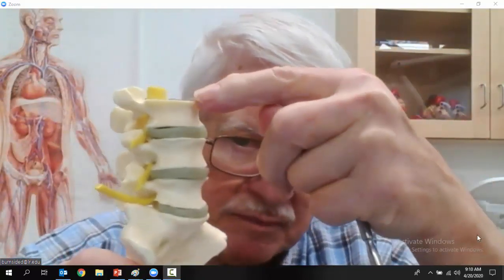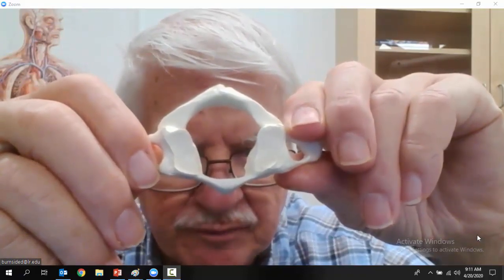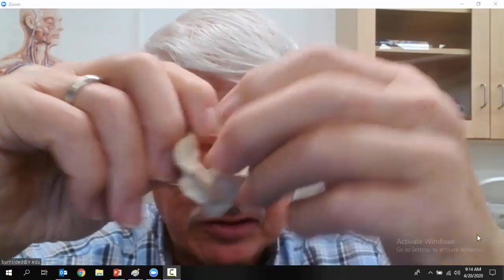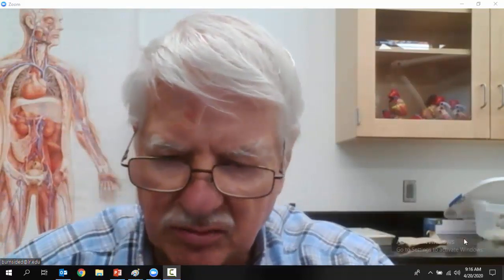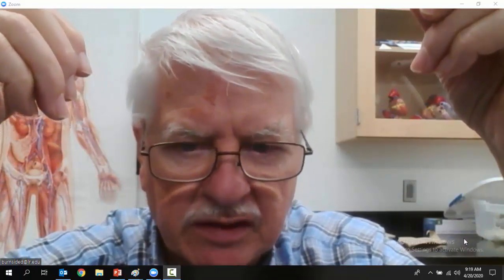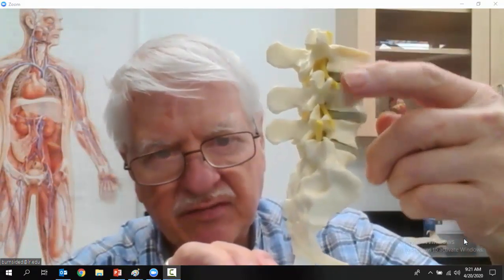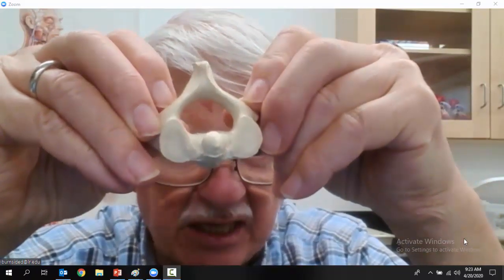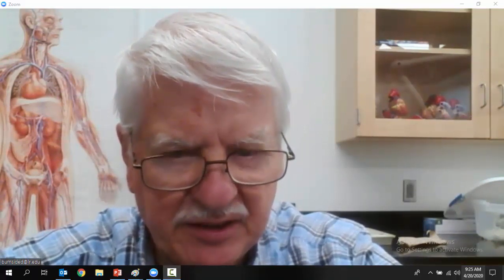Types of Vertebrae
Dr. Burnside distinguishes between the different types of vertebrae.